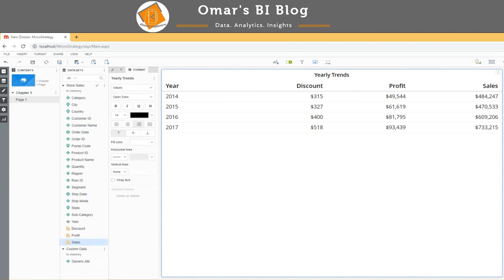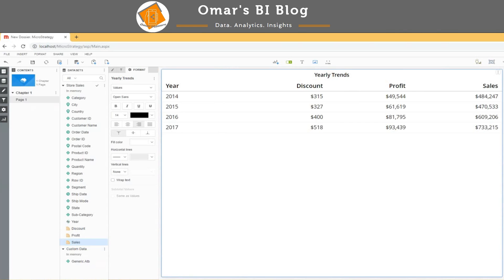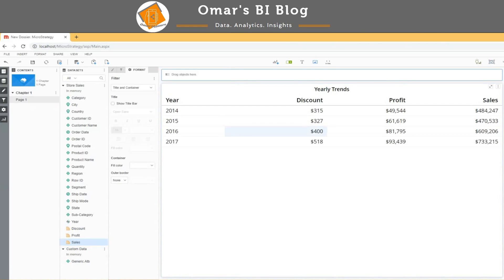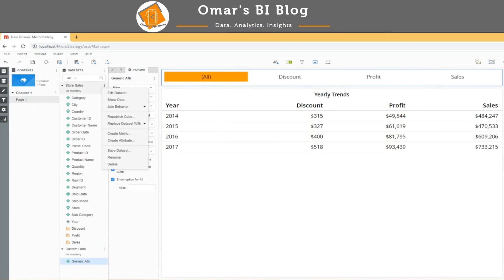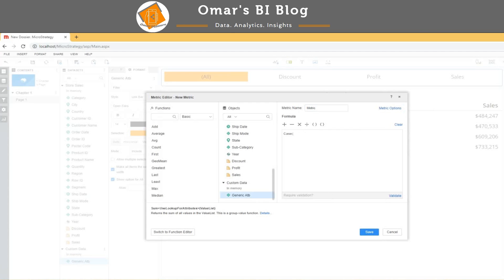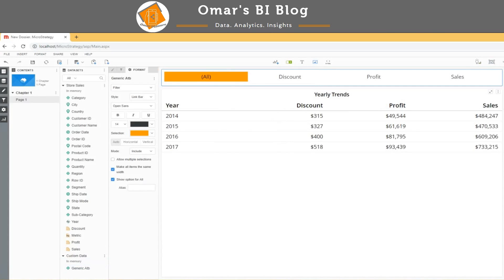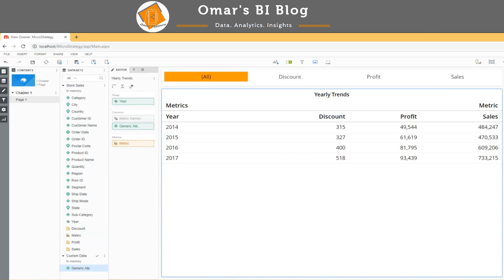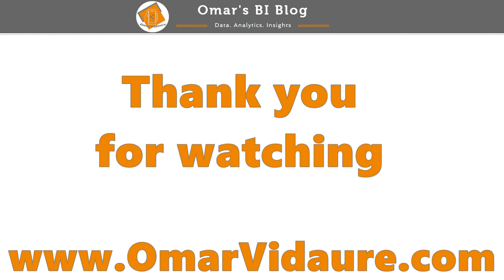MicroStrategy Metric Selector in Dossier / Dashboards - Omars BI Blog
In this video we'll review how to create a metric selector within a dossier.